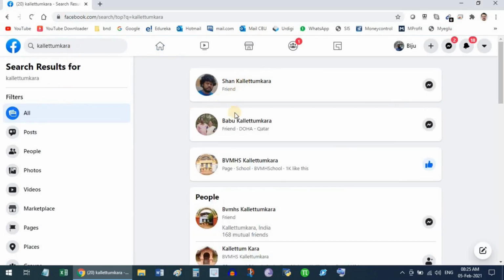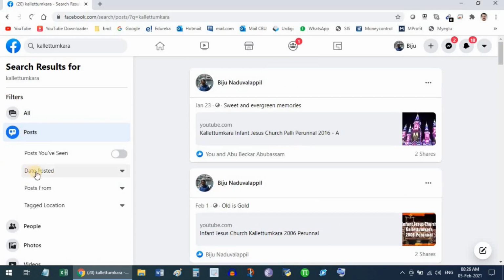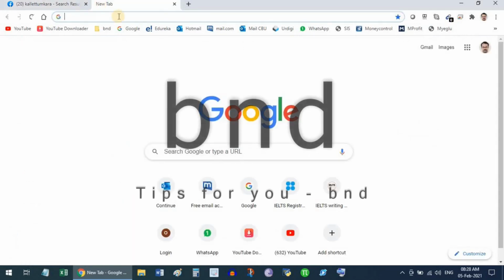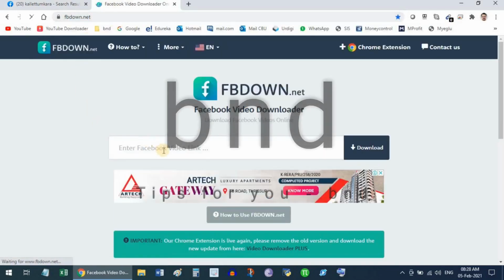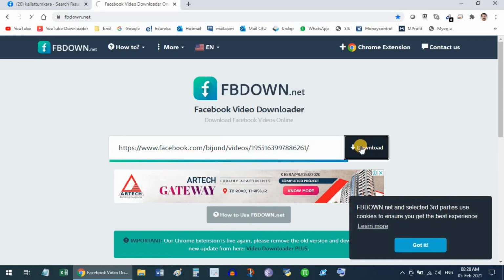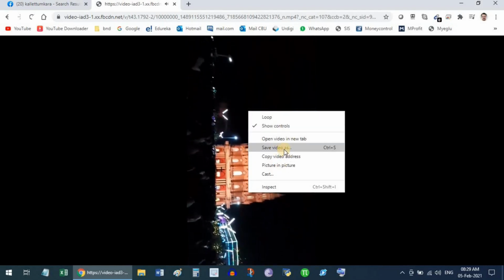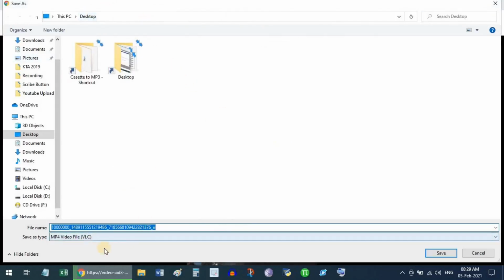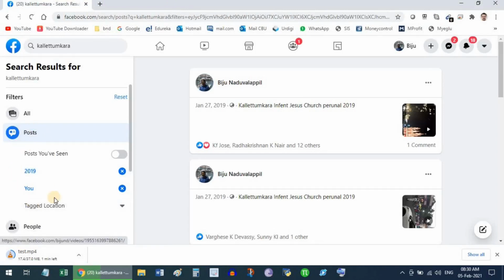Download Facebook Video in HD with out any additional Software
Very easy and few steps to download HD video from Facebook to your computer.

Note:
Make sure the video you want to download is public.